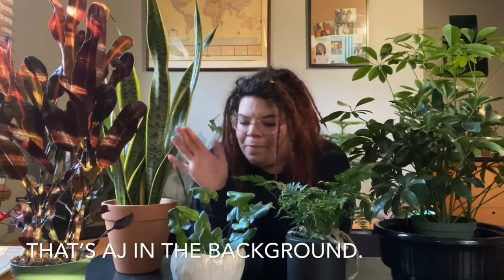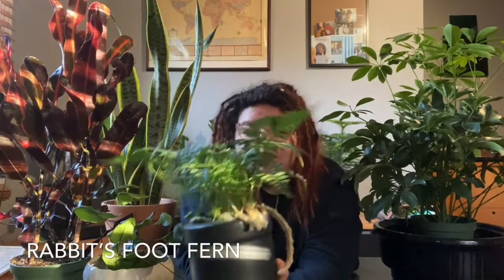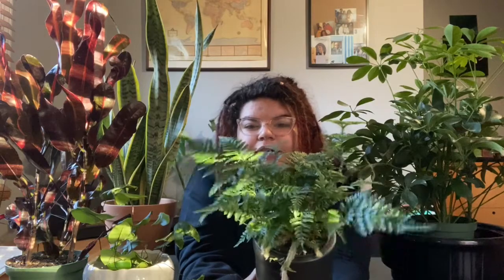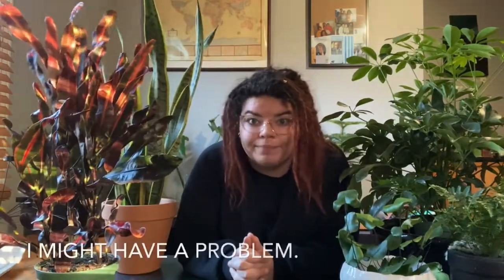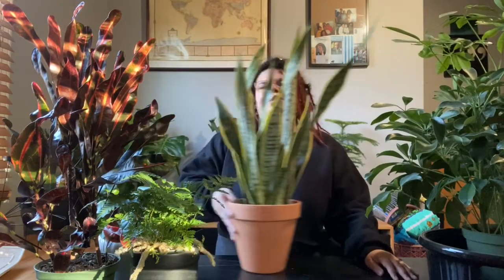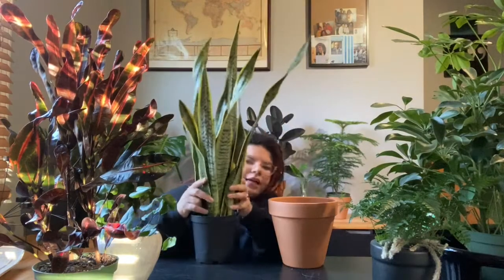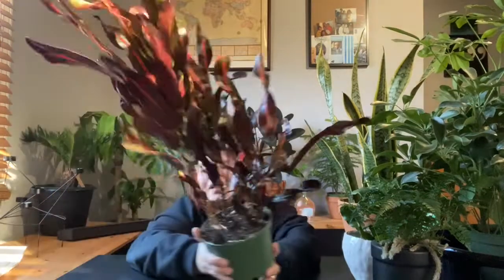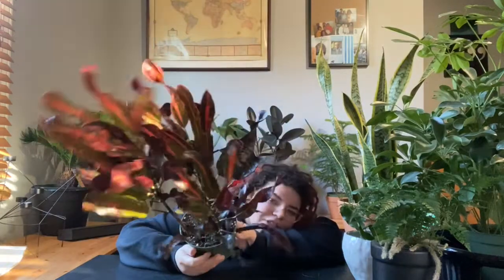B-day Plant Haul | AJ Took Me Plant Shopping!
Hҽყ ρʅαɳƚɾҽɳƚʂ! 👋🏼

AJ took me plant shopping as a post-birthday gift to me! So this is me showing you the aftermath of her decisions. 🙈

Enjoy me blabbing about my new 🌱 babies!

-Nunya out 🖤